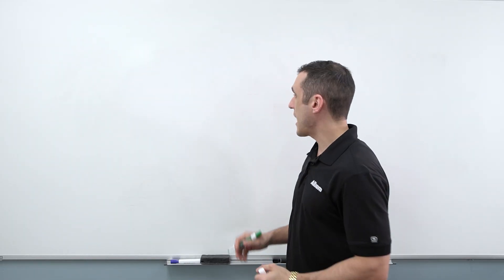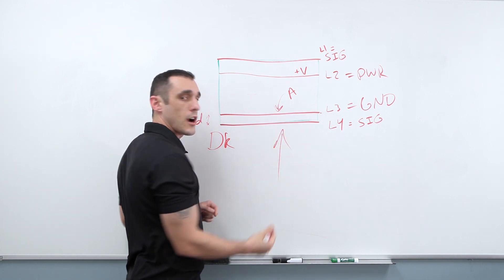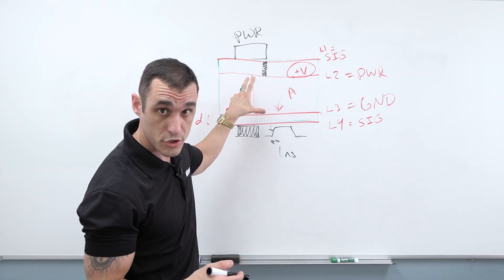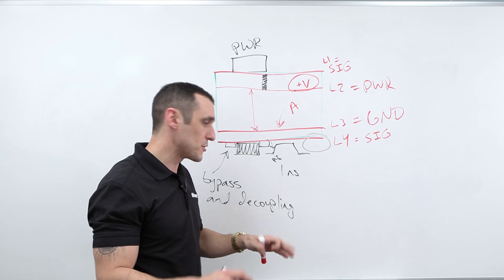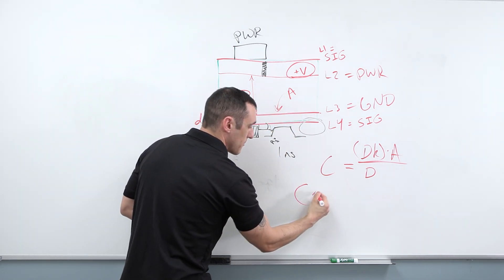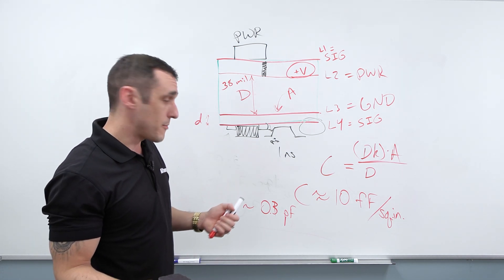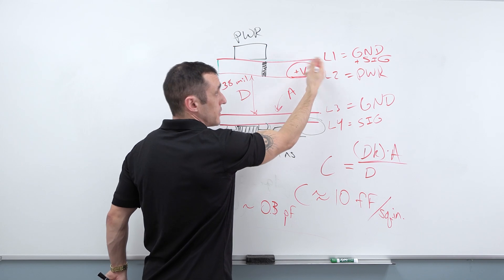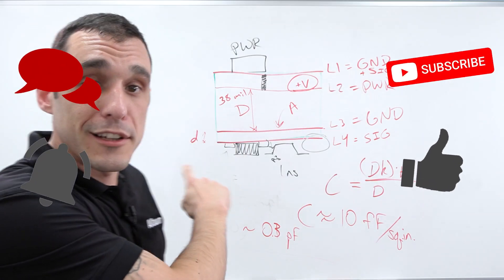Plane Capacitance Deep Dive | Power Integrity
We've talked a lot about copper pour on this channel (links below), so today Tech Consultant Zach Peterson wants to dive into a related concept: Plane Capacitance. What is Plane Capacitance and what role does the distance between capacitors play in PCB Design? Zach explores these topics and more.

0:00 Intro
0:26 How Does Plane Capacitance Work?
3:37 Why Care about Plane Capacitance?
7:45 Plane Capacitance Calculation
11:31 Increasing Plane Capacitance

👉 PDS Impedance: The Traditional Approach To PDS Design vs. Energy Flow